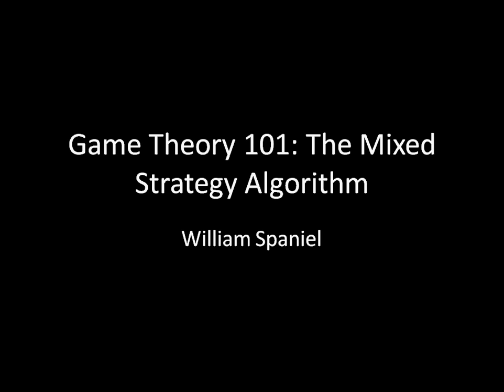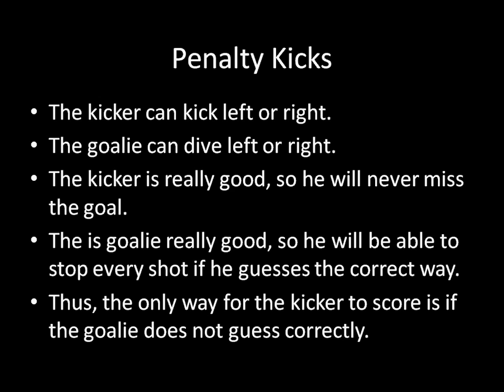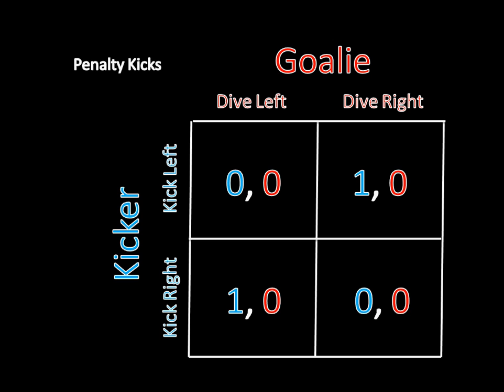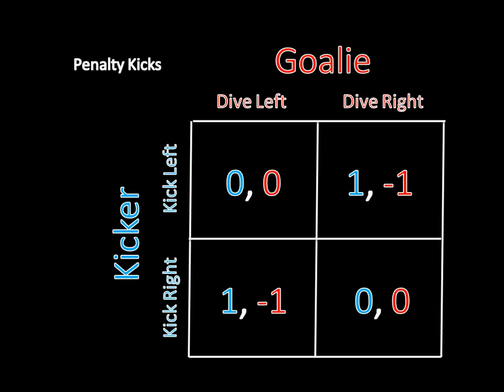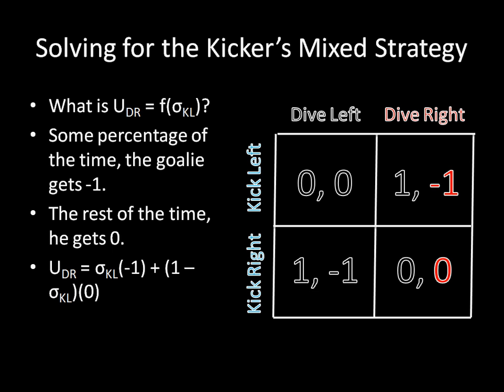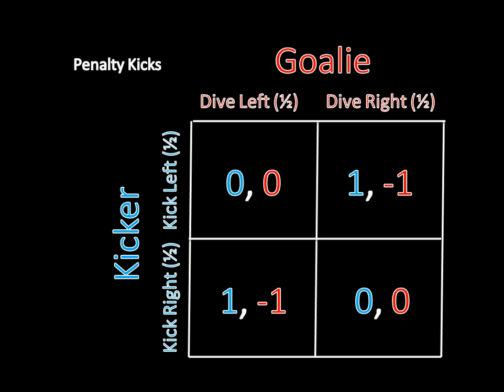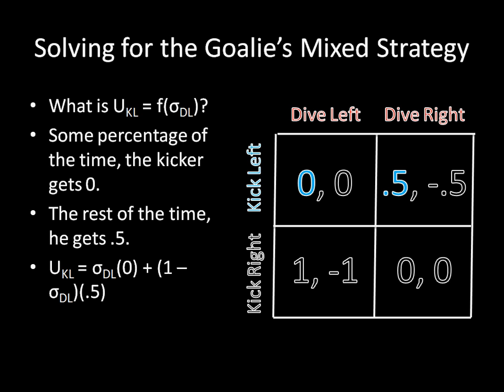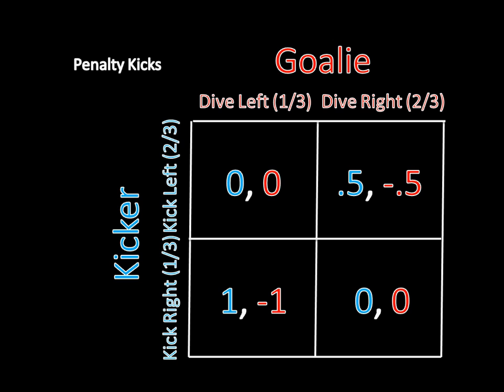Game Theory 101: Soccer Penalty Kicks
In honor of the 2010 World Cup, William Spaniel shows how to optimizing kicking and defending penalty kicks. Should the kicker kick to his stronger side more often? The answer may surprise you.

Note: This is a complete information game. If the goalie doesn't actually know which side is the kicker's weak one, then the equilibrium will be different.